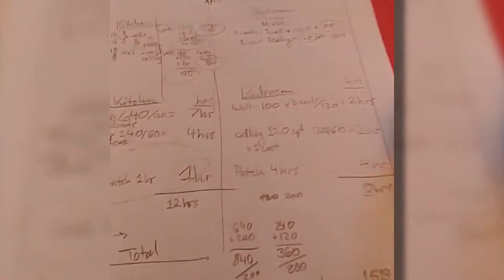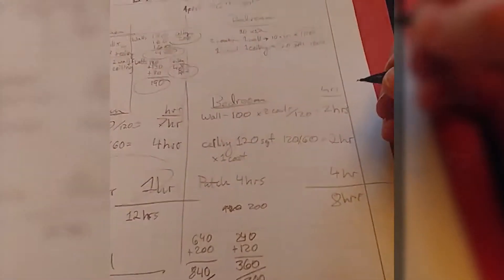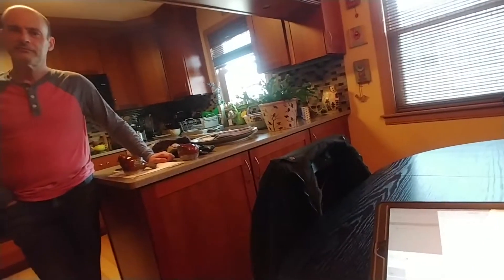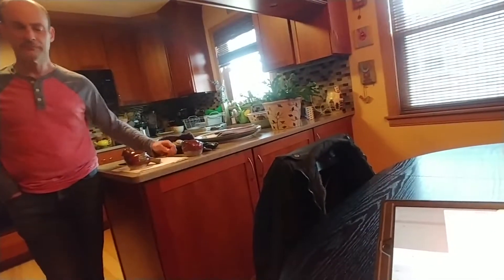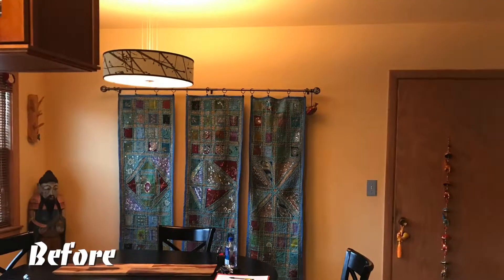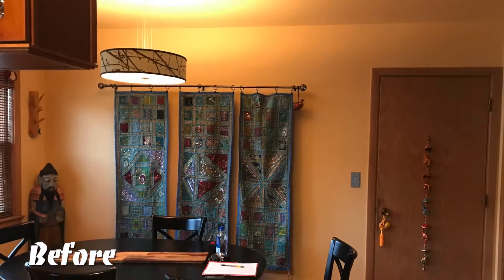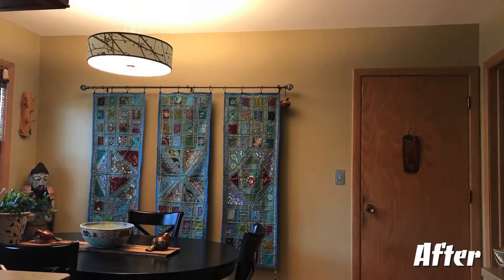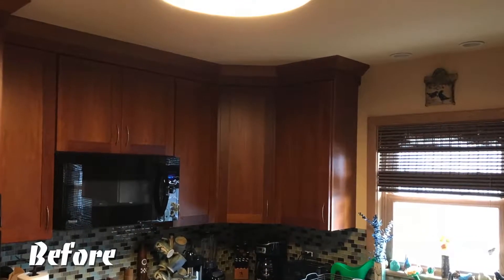Painters Near Me - How Much Does it Cost to Paint a House Interior? - La Grange House Painters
How Much Does it Cost to Paint a House Interior? Interior Painting Price Estimate in La Grange Park, IL - 3rd Gen Painting and Remodeling of Western Springs, IL